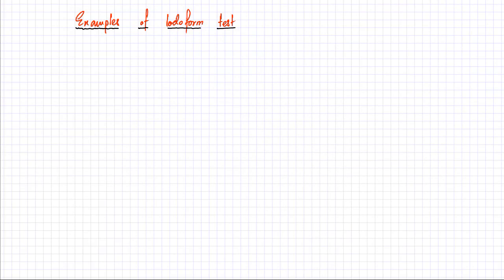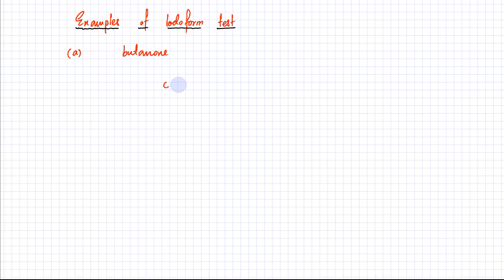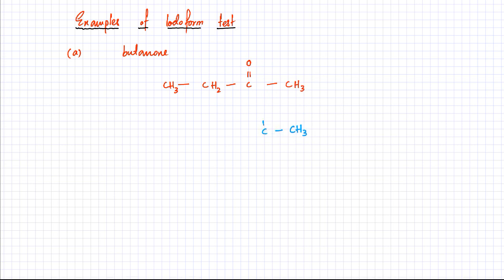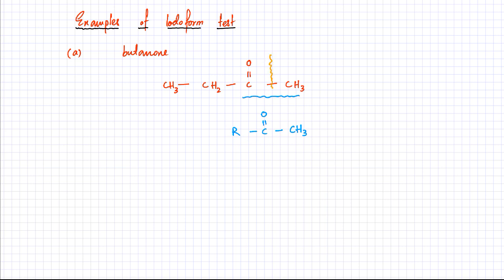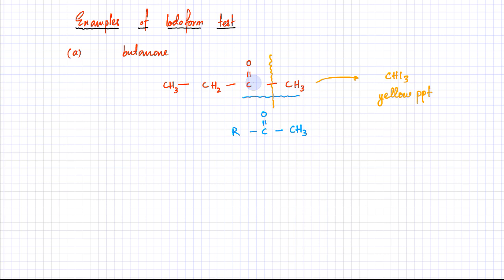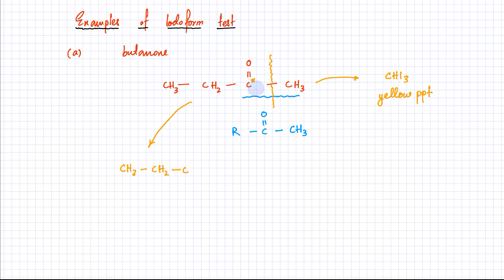Organic Chemistry for A'Levels : Iodoform Test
In this lecture, we will learn about an important iodoform test which helps us determine if an organic molecule contains the following structure
1) methylketone group CH3CO-
2) CH3CH(OH)-

The conditions for the reaction are alkaline aqueous iodine, I2 + NaOH (aq).

A yellow precipitate of triiodomethane CHI3 is produced in the process if the result is positive.  The methyl group breaks away to produce CHI3. The rest of the molecule gets oxidized to an aldehyde and then a carboxylic acid which would then form a salt under alkaline conditions.